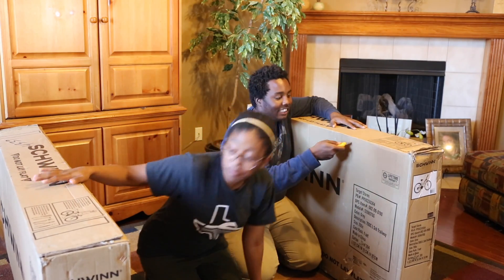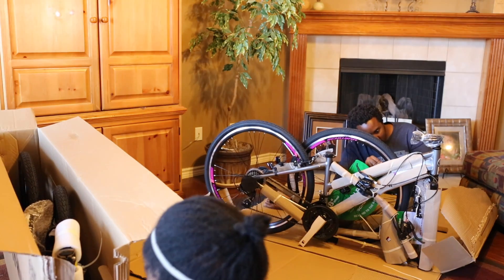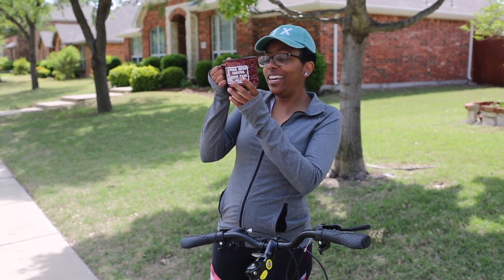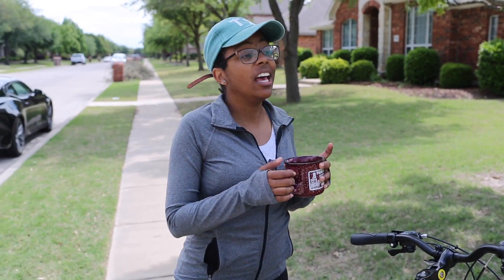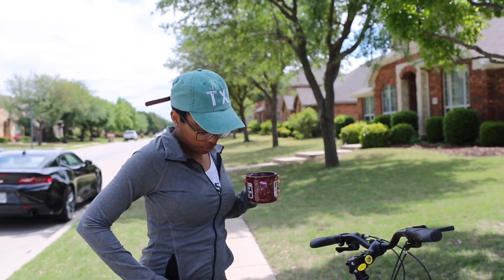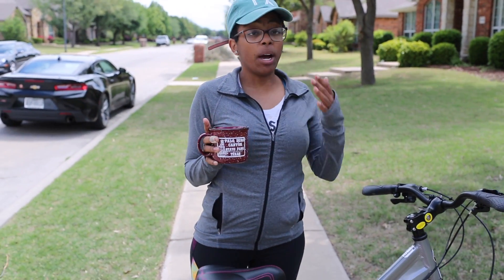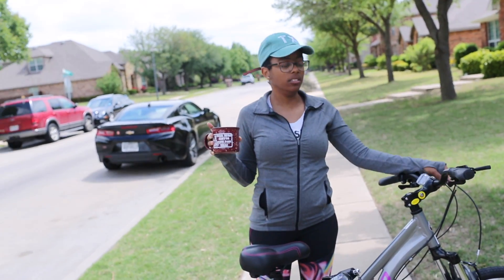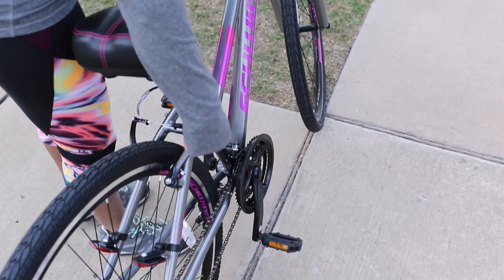I got a mountain bike.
Gear:
Canon EOS 5D Mark III
Canon EF 35mm f/1.4L USM

Thanks to Schwinn for lettin' me be on of the newest ambassadors for 2018. Follow our adventure learnin' to mountain bike.